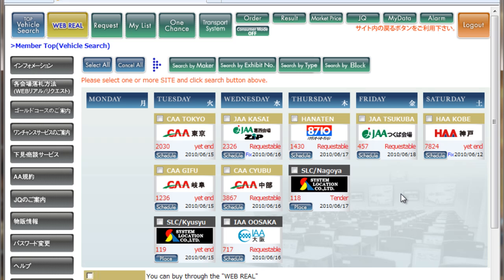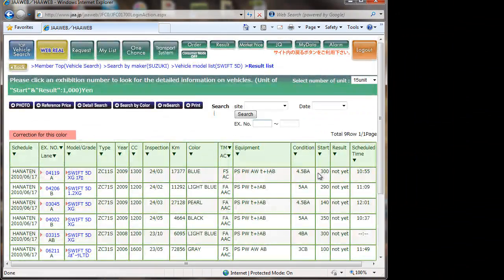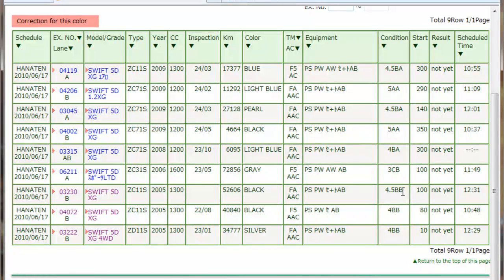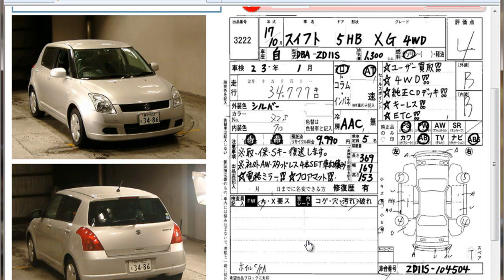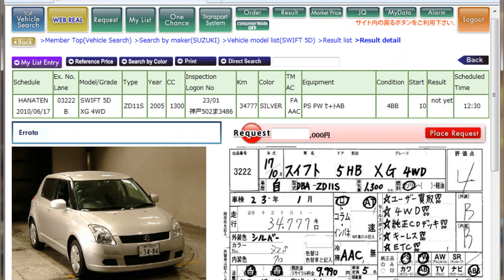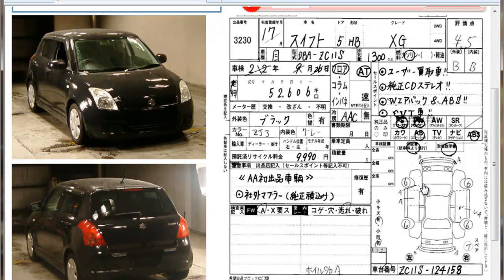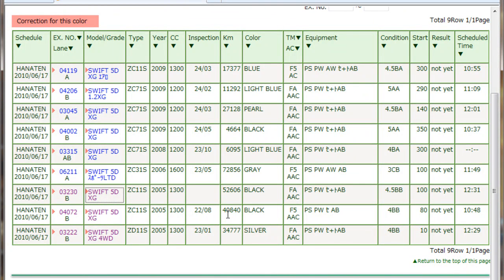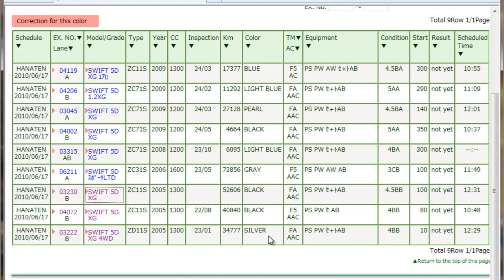Japan Car Auctions - Researching Listings for a Client